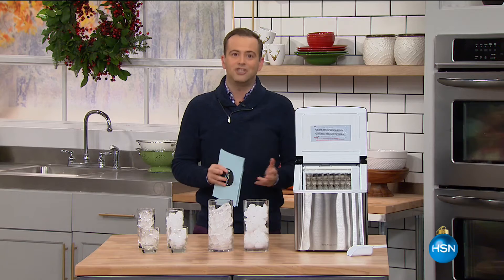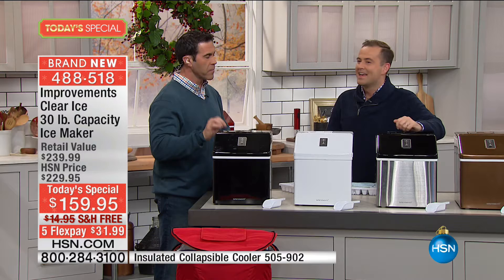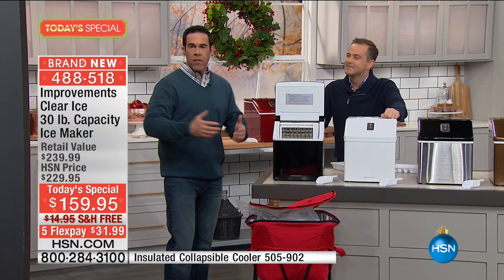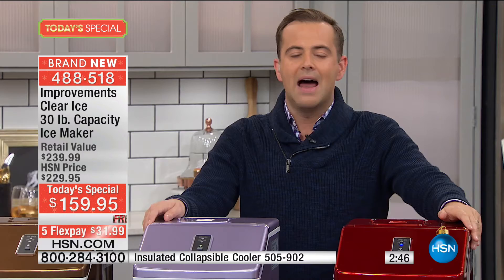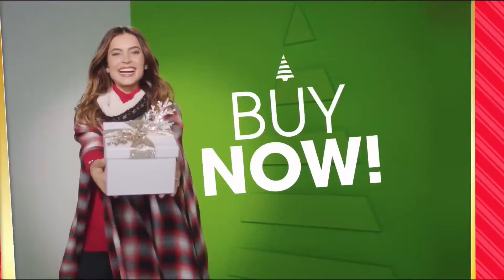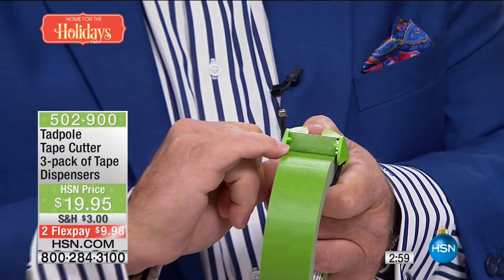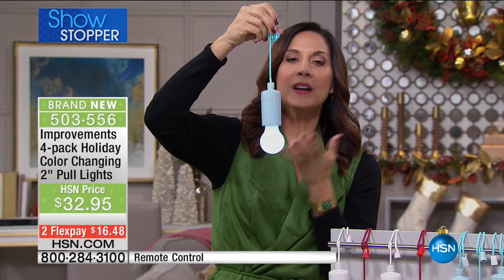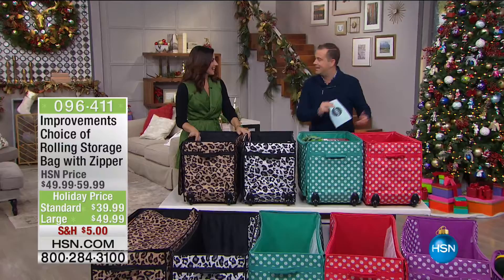HSN | IMPROVEMENTS 11.09.2016 - 12 AM